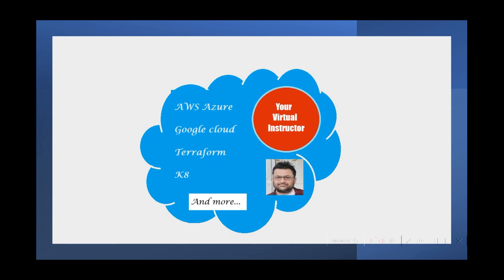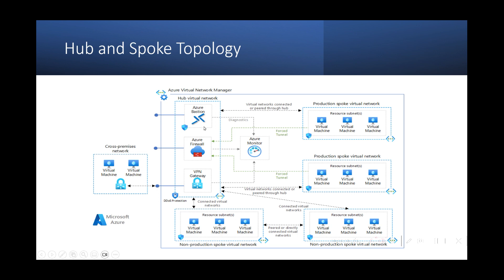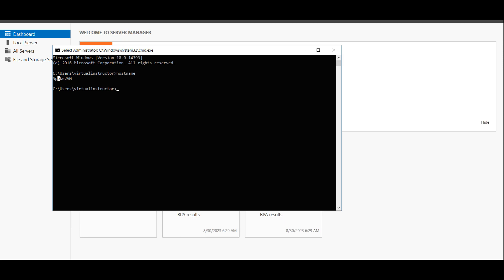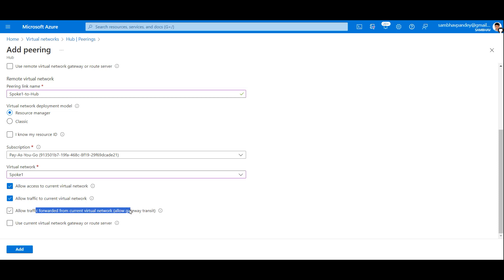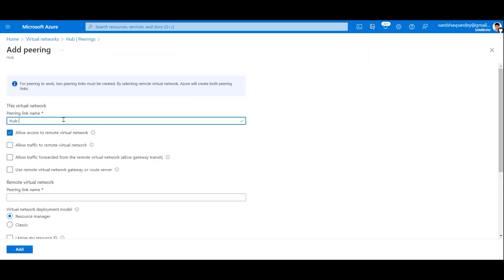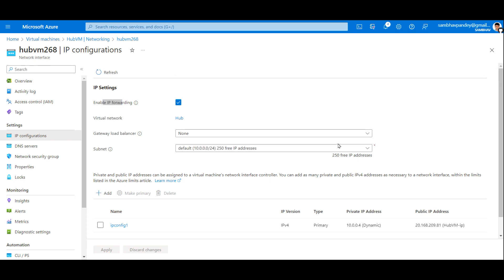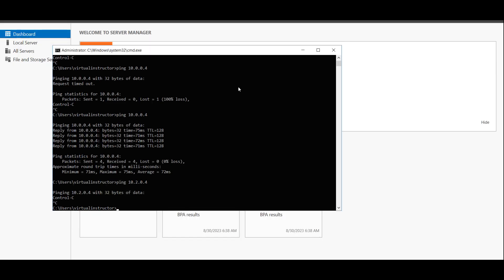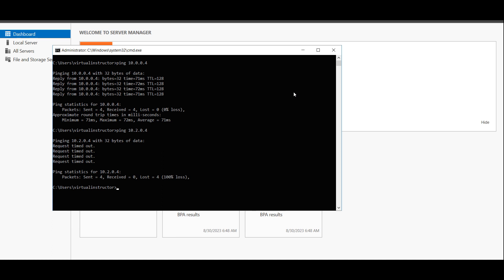Azure Hub And Spoke: The Ultimate Azure Tutorial For Beginners 2023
Azure Tutorial For Beginners 2023: We'll cover, how to create Azure Hub And Spoke model step by step, virtual network peering (vnet peering) of Hub VNET with spoke VNETs, Azure Route tables and User Defined Routes (UDRs).

This Azure virtual network tutorial is a must watch, if you are new to Azure, and you want to gain more understanding about Azure Hub and spoke topology which is most widely used topology in Enterprise cloud architectures and organizations which want to centralize their cloud implementation with the help of hub network and how to use it in creating Enterprise Architectures in Cloud Computing.

I Wish you a Happy cloud learning
00:00 Understanding Azure Hub and Spoke Network Topology
02:31 Hands On Lab Architecture
03:14 Lab: Azure Hub and Spoke Step by Step